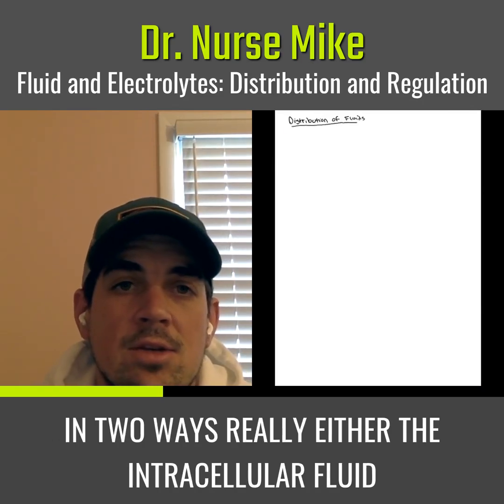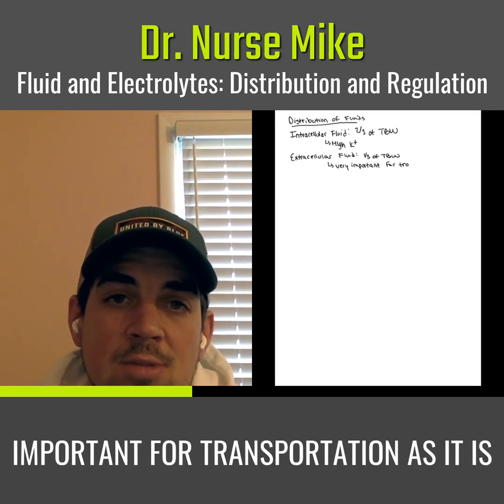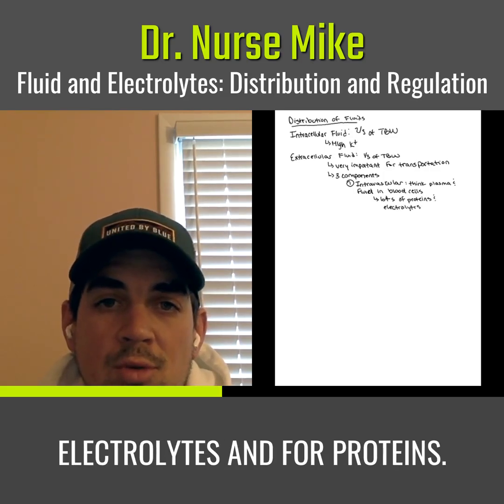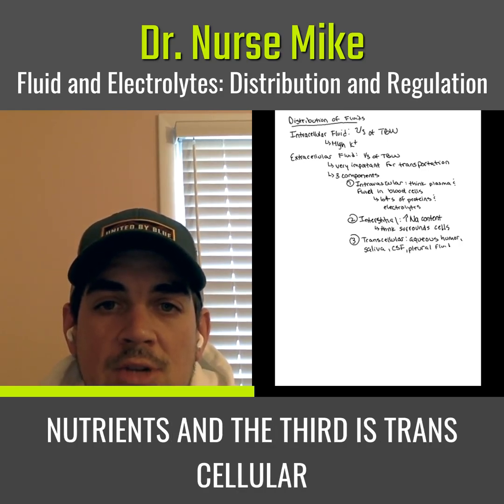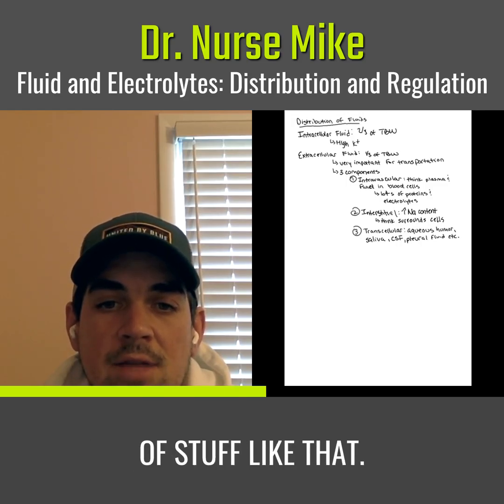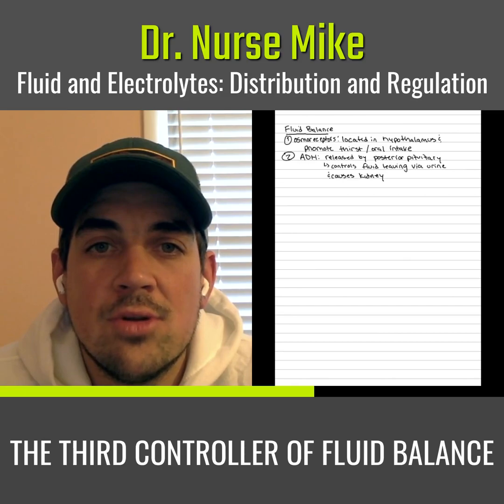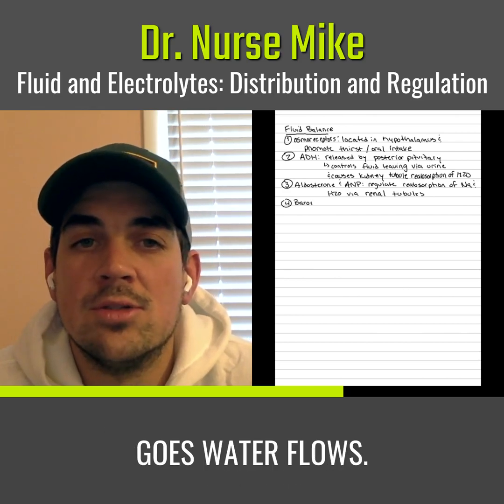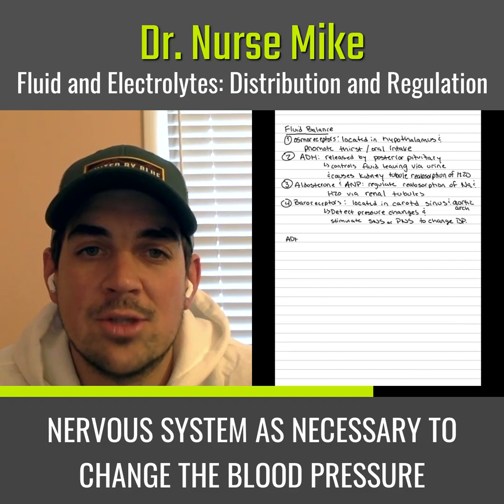Fluid Electrolytes for Nurses Part 1: Distribution, Regulation, and Transportation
A basic video discussing the introduction to fluid and electrolytes for nurses and nursing students.  This video discusses total body water, intracellular and extracellular fluid, and begins an introduction to how the body regulates fluid status.